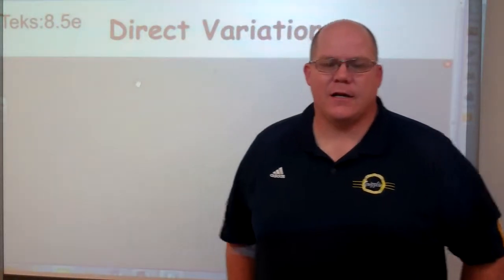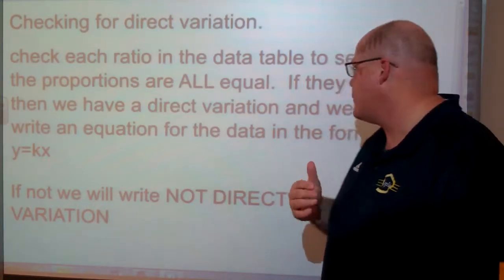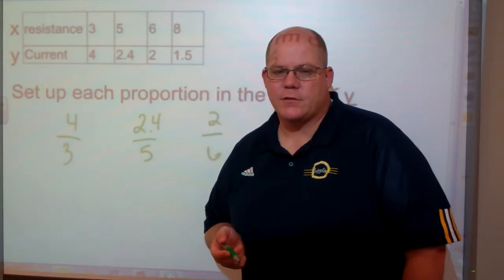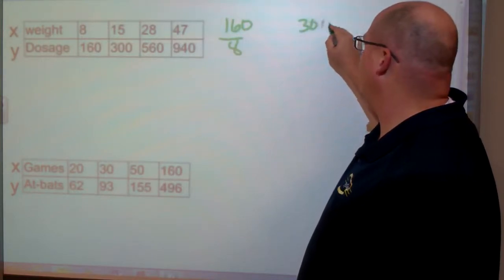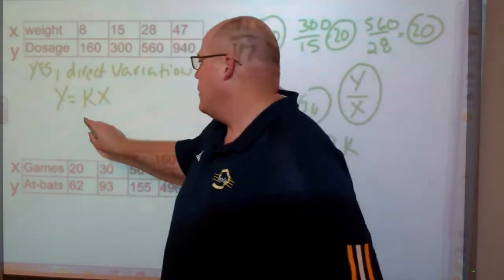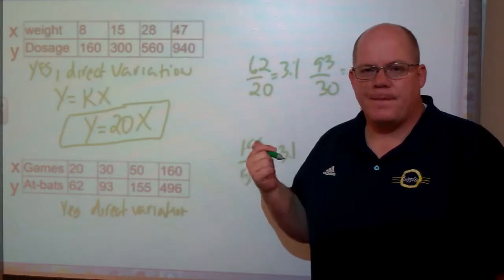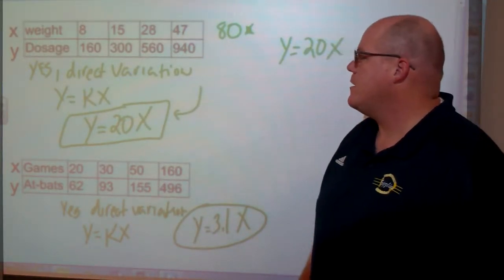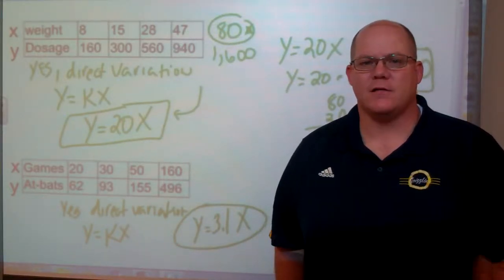Direct Variation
Using direct variation to find the equation of a data table and to make predictions.